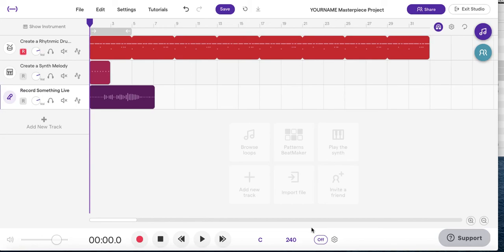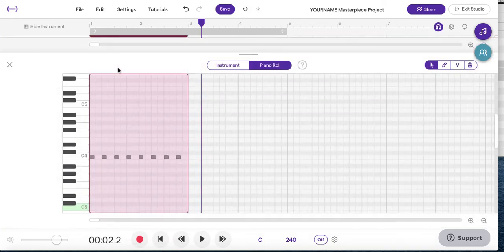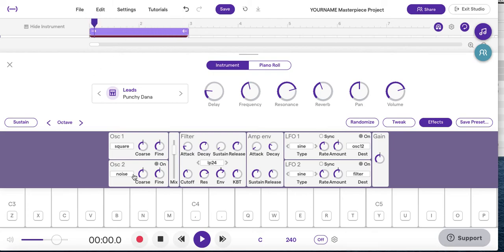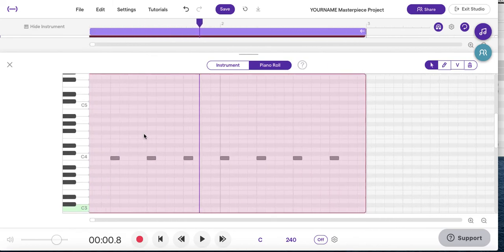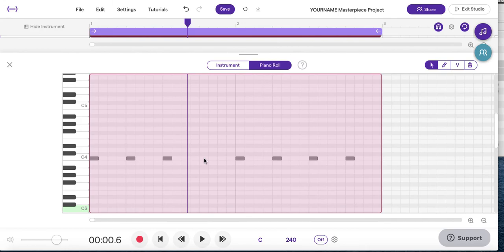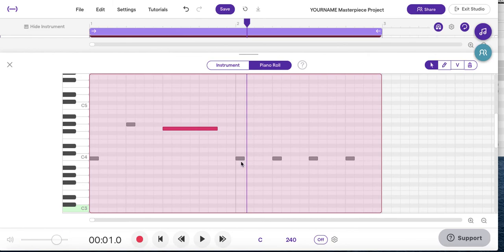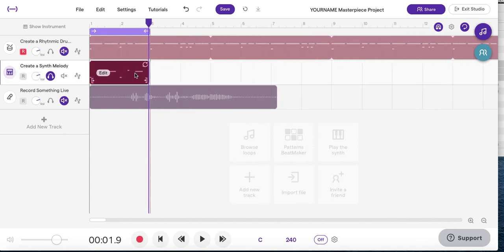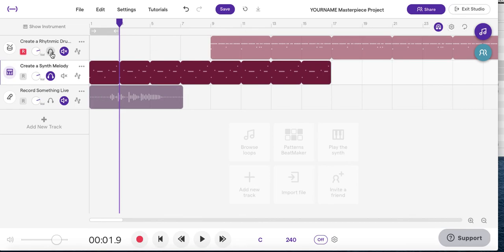Creating a Melodic Synth track in Soundtrap